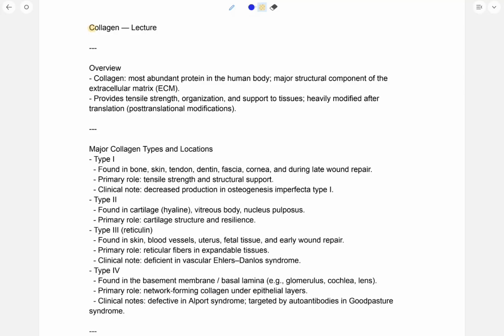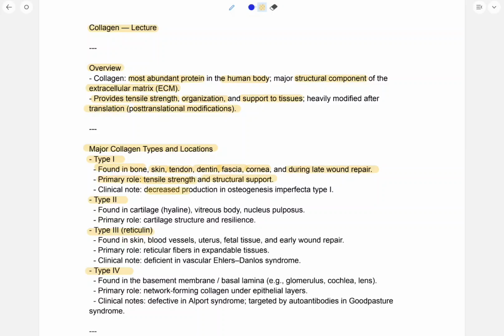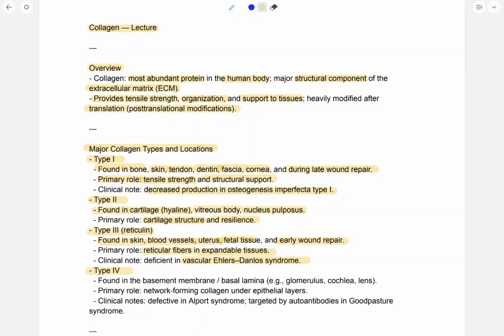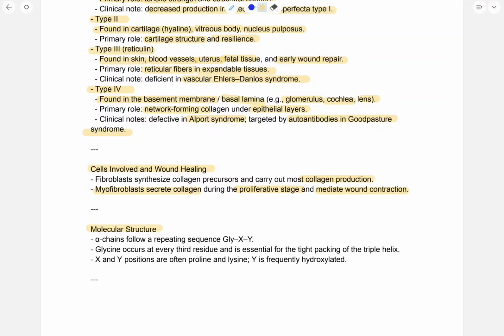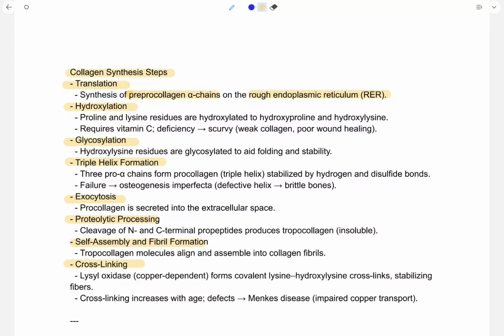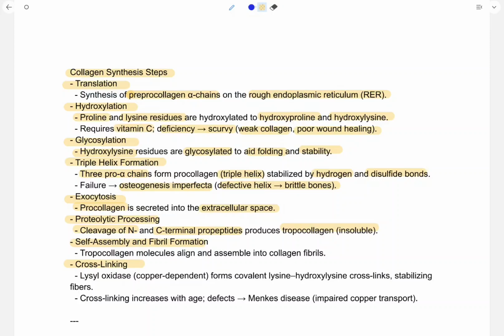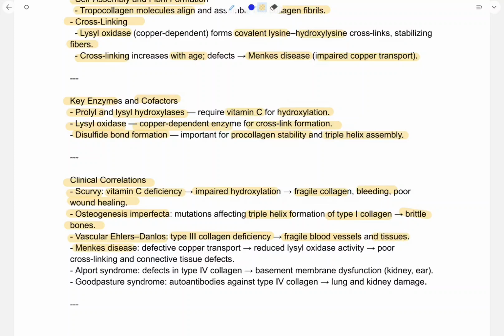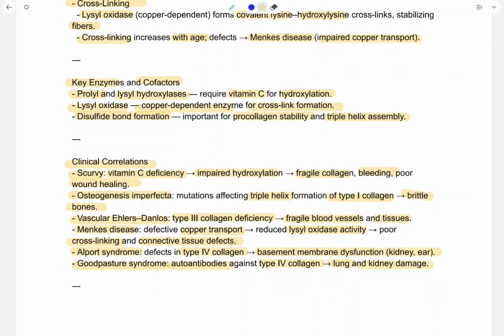Collagen Made Simple | Types, Synthesis, & Clinical Correlations | Biochemistry Lecture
Collagen is the most abundant protein in the human body and plays a vital role in the extracellular matrix. In this lecture, we break down collagen in a clear, stepwise, and easy-to-understand format — perfect for medical students preparing for exams like USMLE Step 1, PLAB, or MBBS biochemistry.

🔑 What you’ll learn in this video:
- Overview of collagen and its importance
- Types I–IV collagen and their locations
- Clinical correlations (Osteogenesis imperfecta, Ehlers–Danlos, Alport, Goodpasture, Scurvy, Menkes disease)
- Stepwise collagen synthesis (translation, hydroxylation, glycosylation, triple helix formation, exocytosis, cross-linking)
- Key enzymes, cofactors, and exam-focused mnemonics
- collagen biochemistry
- collagen types explained
- collagen synthesis step by step
- collagen clinical correlations
- biochemistry lecture notes
- USMLE Step 1 biochemistry
- MBBS biochemistry lectures
- osteogenesis imperfecta collagen
- Ehlers Danlos collagen
- Alport syndrome collagen
- Goodpasture syndrome collagen
- vitamin C collagen synthesis
- lysyl oxidase collagen cross linking